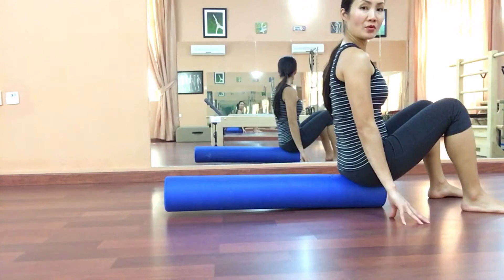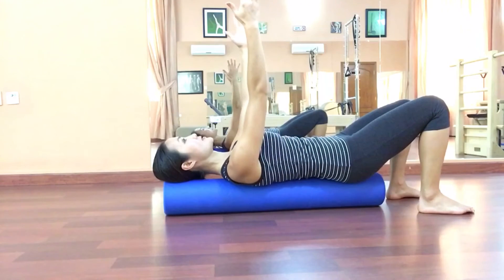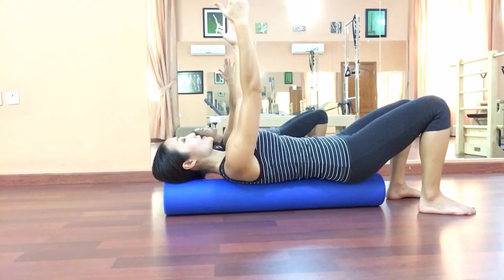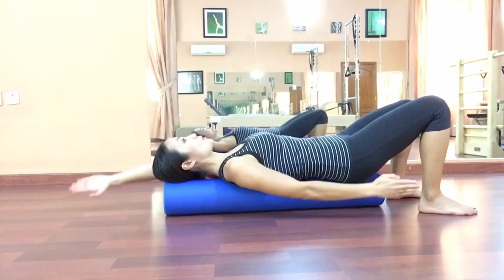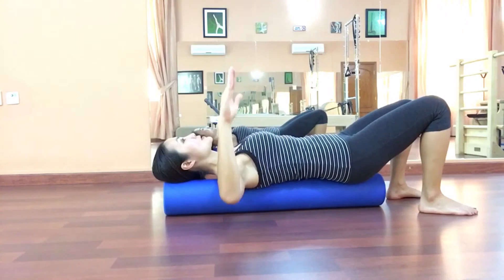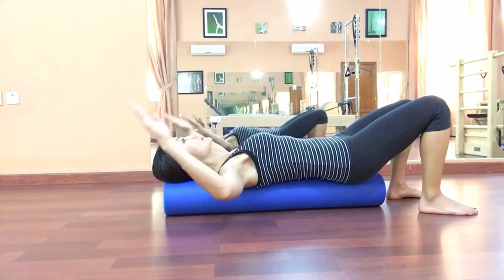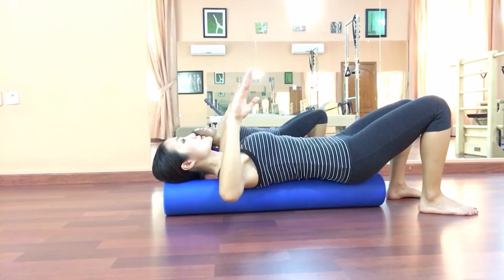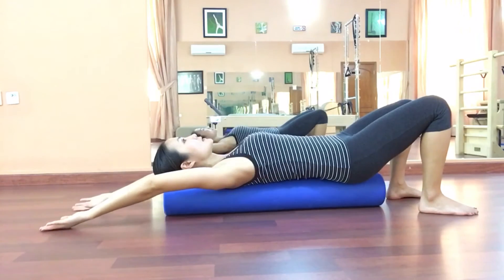Release Tight Upper-Back & Shoulders, Improve Posture Using The Foam Roller